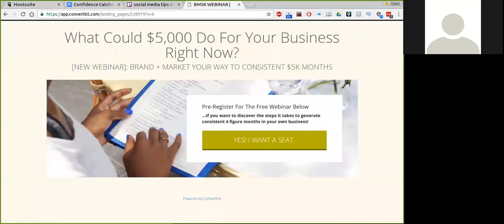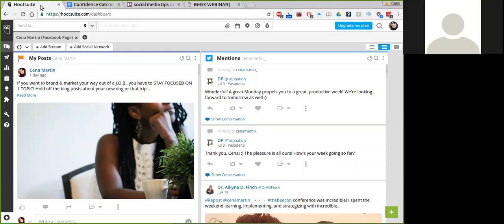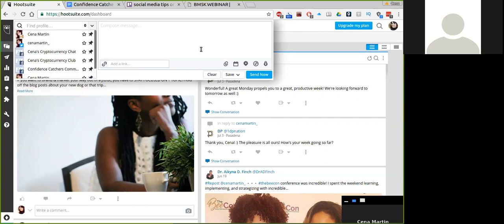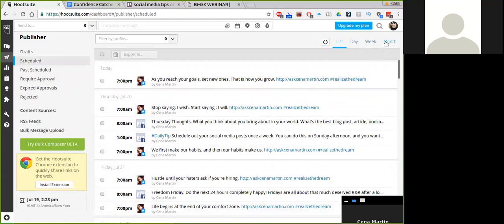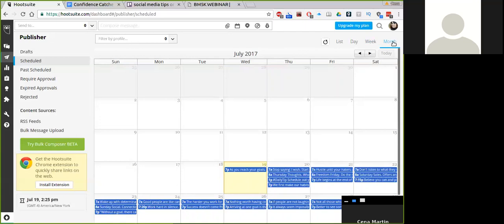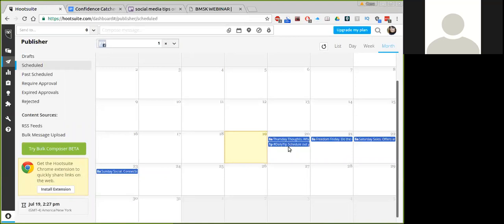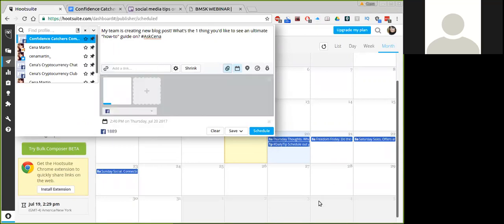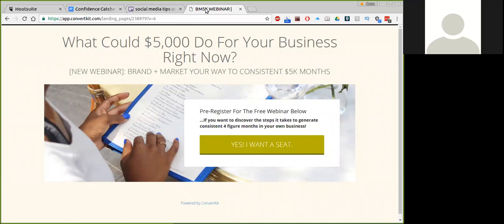How To Schedule Your Social Media Posts In Hootsuite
hootsuite,
hootsuite tutorial,
hootsuite instagram,
hootsuite tutorial 2013,
como usar hootsuite,
hootsuite demo,
hootsuite pro,
hootsuite analytics,
hootsuite review,
what is hootsuite,
hoot suite,
social media,
social media management,